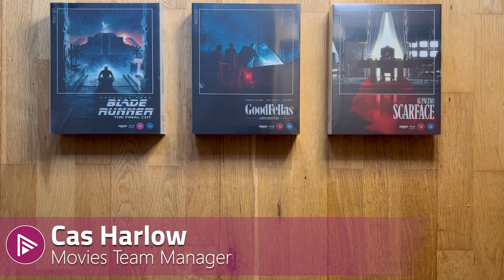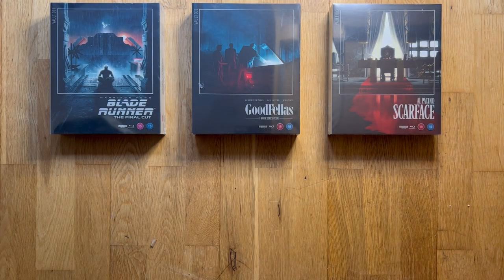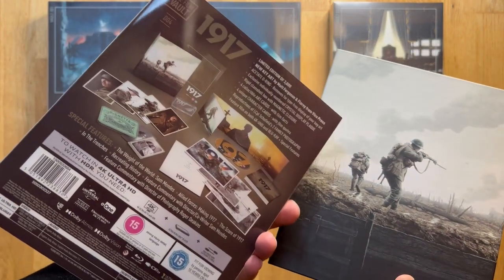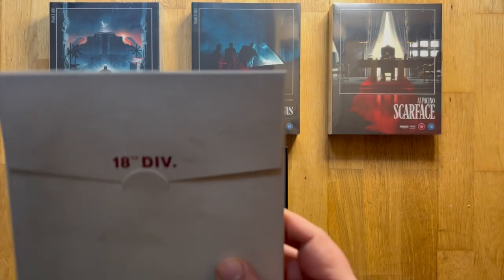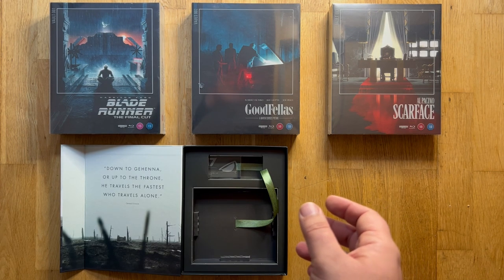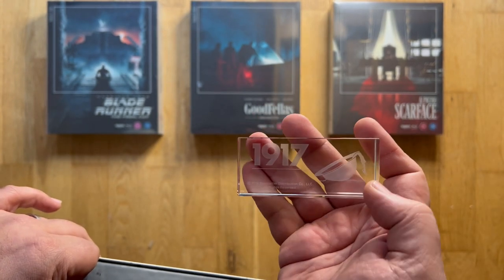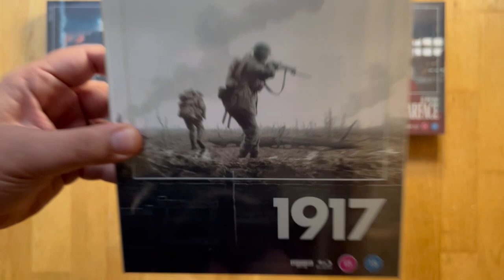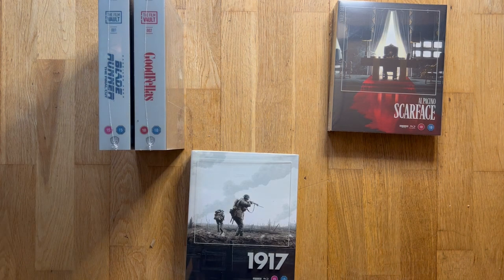💿 1917 Film Vault Collection UHD Blu-ray Unboxing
AVForums' movies team manager Cas Harlow unboxes the Warner Brothers Film Vault Collection UHD Blu-ray of Sam Mendes' Oscar winning movie 1917.